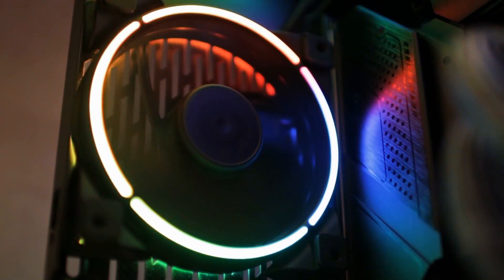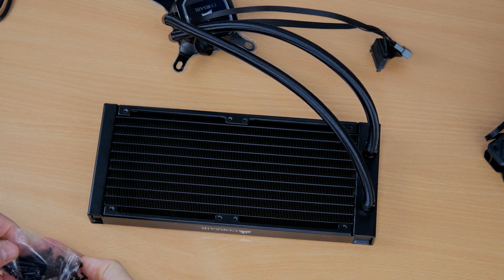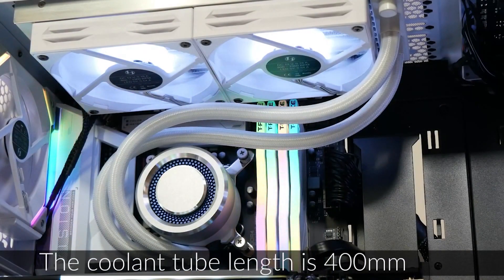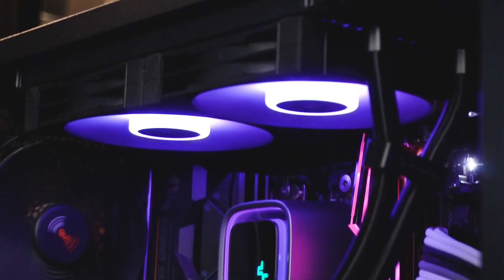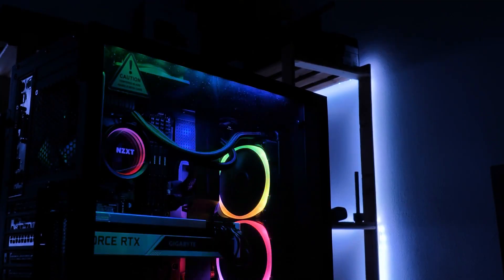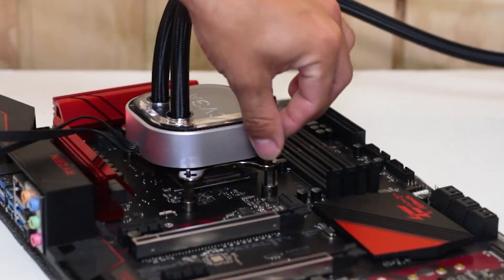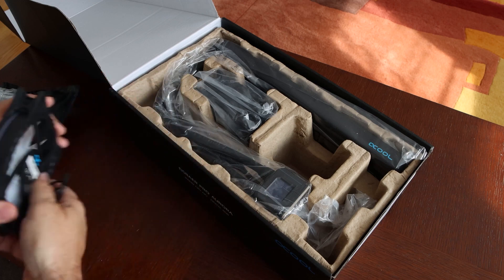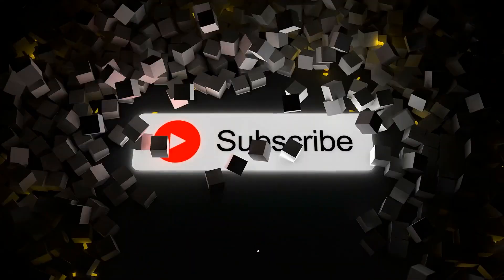7 MUST BUY CPU LIQUID COOLERS(2023!)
United States:
1) CORSAIR ICUE H100I RGB PRO XT
2) LIAN LI GALAHAD GA-240A
3) DEEPCOOL LS520
4) NZXT KRAKEN X53
5) EVGA CLCX 280MM
6) ALPHACOOL EISBAER AURORA
7) NZXT KRAKEN Z63

United Kingdom:
1) CORSAIR ICUE H100I RGB PRO XT
2) LIAN LI GALAHAD GA-240A
3) DEEPCOOL LS520
4) NZXT KRAKEN X53
5) EVGA CLCX 280MM
6) ALPHACOOL EISBAER AURORA
7) NZXT KRAKEN Z63

In this video, we will be reviewing and ranking a range of CPU liquid coolers. If you're not familiar with liquid coolers, they are a popular alternative to traditional air coolers that use water or other cooling fluids to dissipate heat away from your CPU. Liquid coolers can provide better cooling performance and can be quieter than their air-based counterparts. Throughout this video, we'll be taking a look at some of the best liquid coolers on the market and assessing their features, cooling performance, and overall value. By the end of this video, we hope to help you find the perfect liquid cooler for your CPU, whether you're an overclocking enthusiast or simply looking for a quieter cooling solution.

Timestamps:
0:00- Intro
0:49- CORSAIR ICUE H100I RGB PRO XT
1:51- LIAN LI GALAHAD GA-240A
2:42- DEEPCOOL LS520
3:39- NZXT KRAKEN X53
4:13- EVGA CLCX 280MM
5:12- ALPHACOOL EISBAER AURORA
5:52- NZXT KRAKEN Z63
6:25- OUTRO